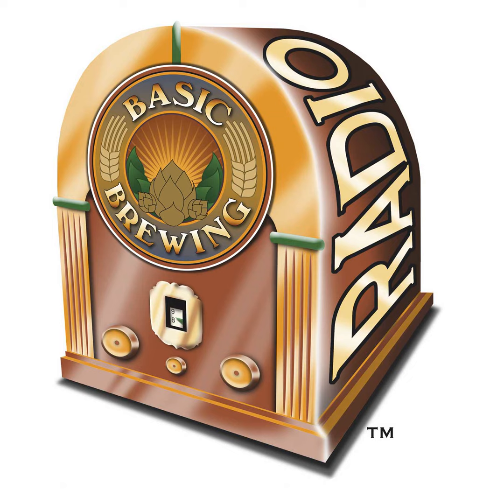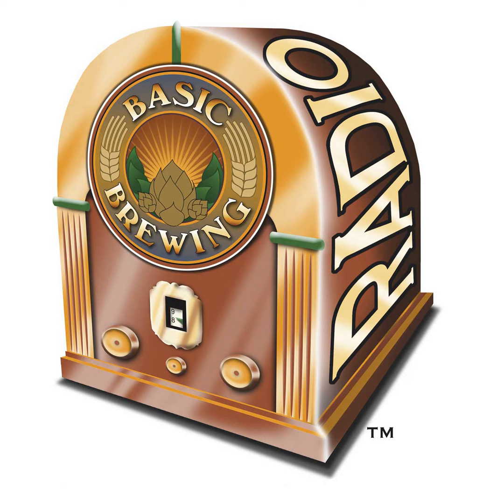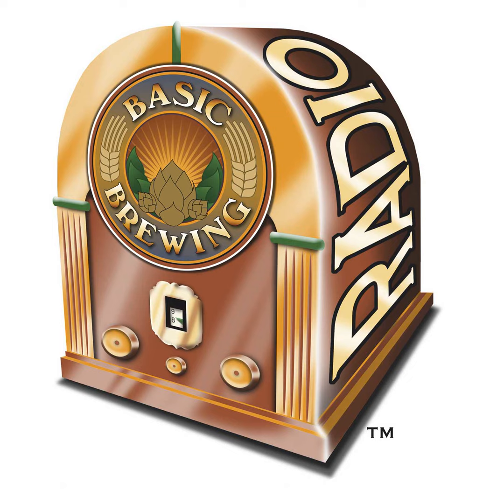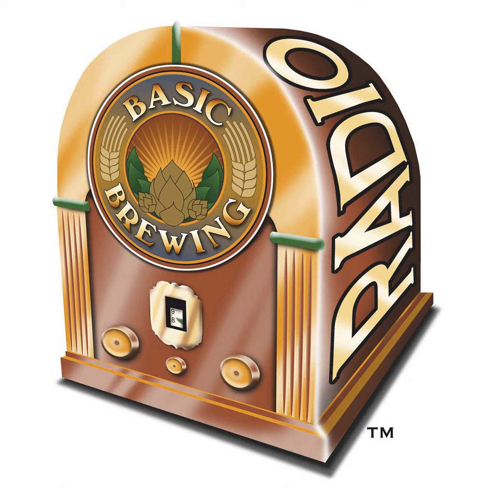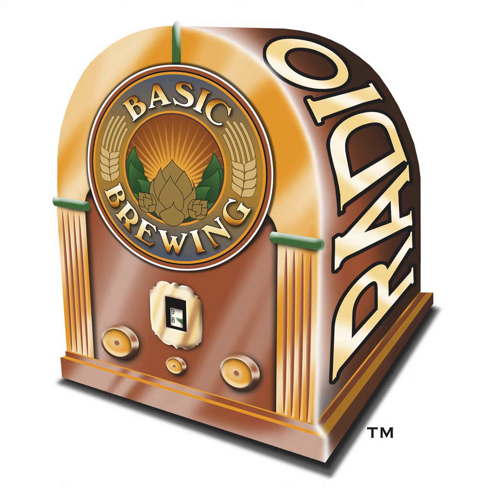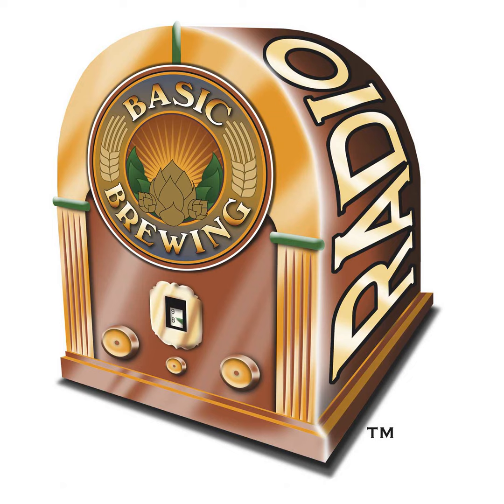09-16-21 - Hop Oils with Scott Janish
Scott Janish, author of The New IPA and co-founder of Sapwood Cellars, talks about his experiments adding hop oils to beer post-fermentation.